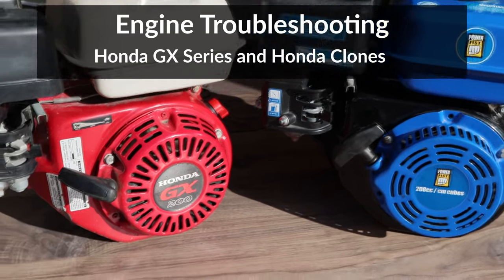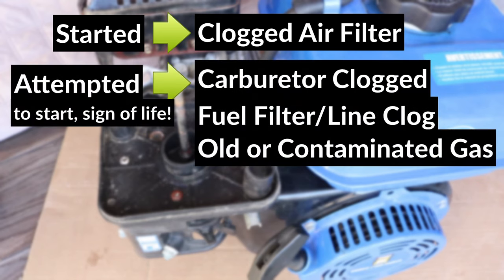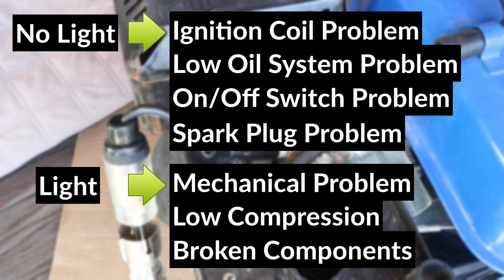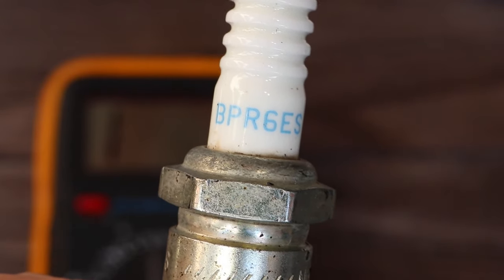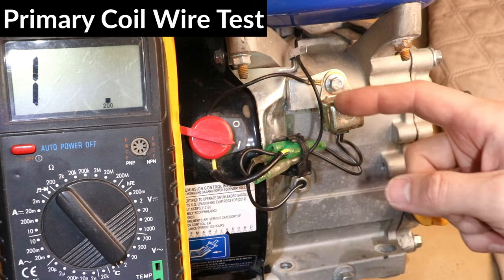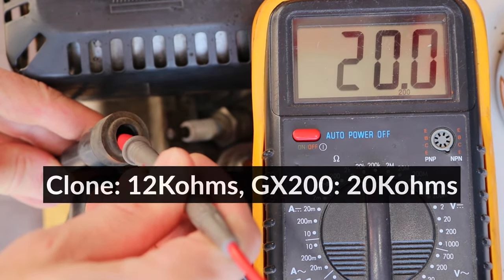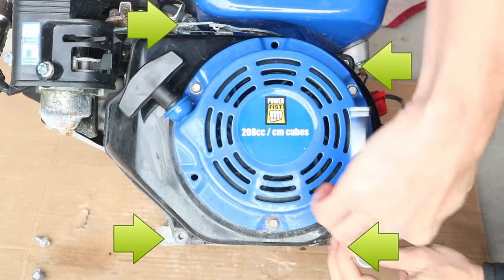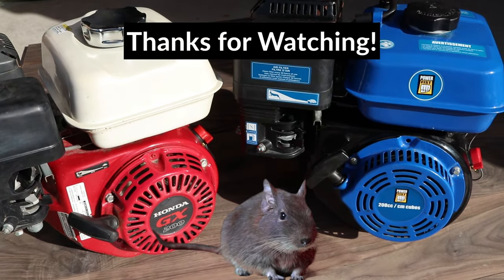Honda GX200 Won't Start - Spark, Compression, Electrical & Carburetor Test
Testing a Honda GX engine that doesn't start. I test the fuel system, compression, ignition coil, low oil sensors and on/off switch on a Honda GX200 clone. Similar engines: GX120, GX160, GX200, GX220 that are not starting.

➡️ Starter Fluid
➡️ Inline Spark Plug Tester
➡️ Spark Plug Socket
➡️ Full Socket Set
➡️ GX160/GX200 Carburetor & Air Filter
➡️ GX160/GX200 Coil & Spark Plug
➡️ GX160/GX200 Oil Alert Sensor & Kill Switch

In this video, I remove the air filter and test the fuel system using starting fluid.
I do a compression test and show PSI values on newer GX engines with compression release.
I test the electrical switches: ON/OFF switch, low oil switch and low oil alert sensor.
And I check resistance on the ignition coil primary and secondary wire, as well as the spark plug resistance.